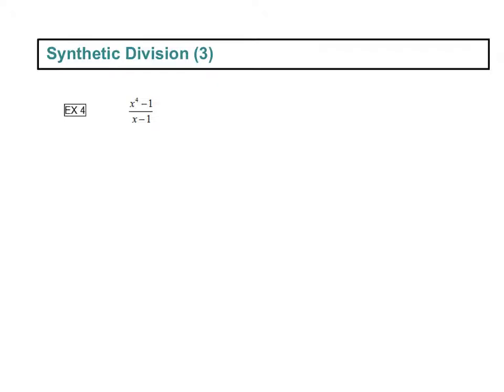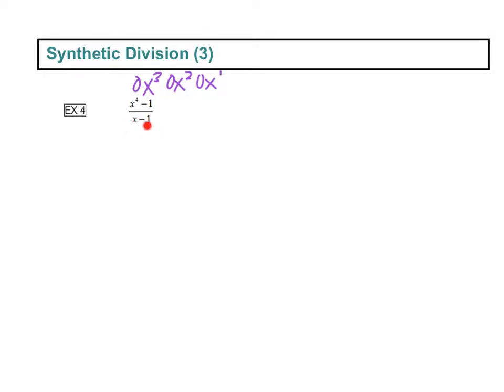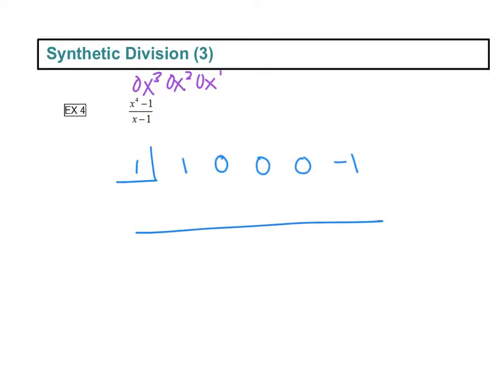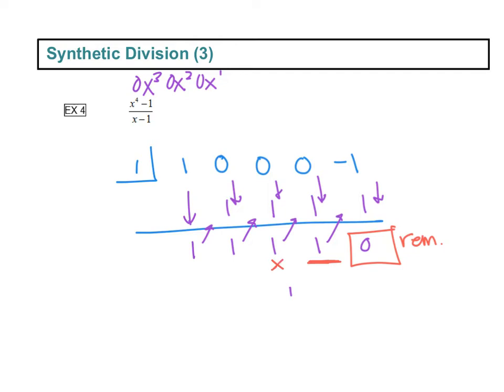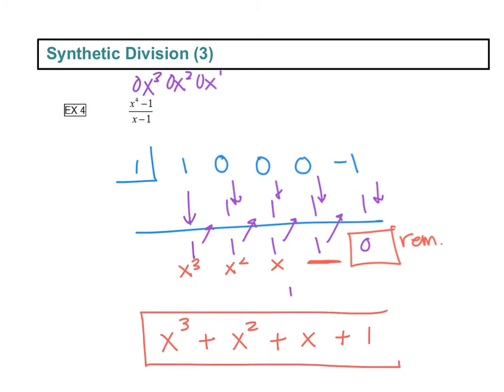Synthetic Division (3)